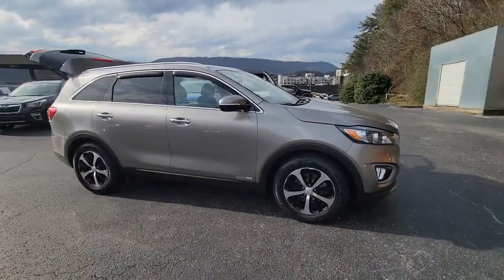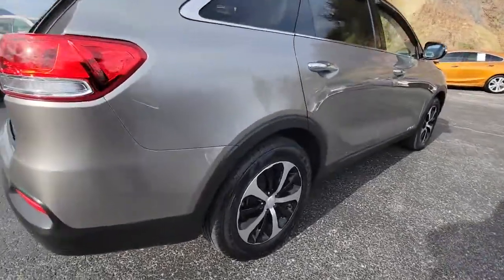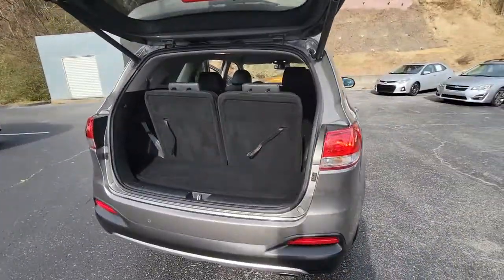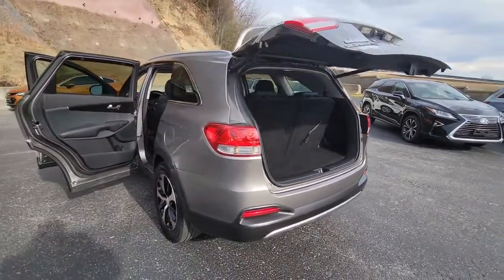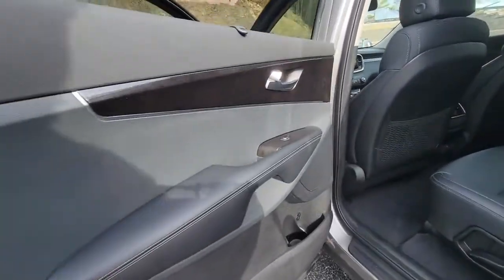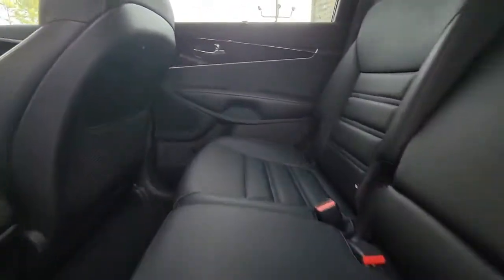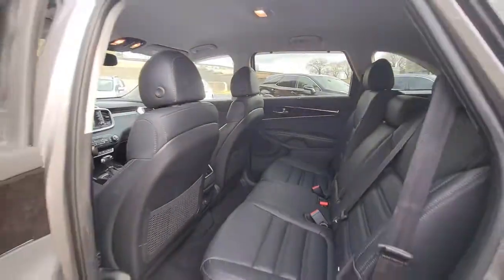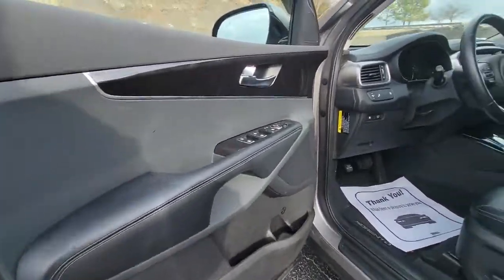2018 Kia Sorento Chattanooga, Cleveland, Kingston, TN, Huntsville, AL, Kennesaw, GA 421161A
Titanium Silver Used 2018 Kia Sorento available in Chattanooga, Tennessee at Crown Subaru. Servicing the Cleveland, Kingston, TN, Huntsville, AL, Kennesaw, GA area.
2018 Kia Sorento EX V6 - Stock#: 421161A - VIN#: 5XYPHDA54JG349490

Crown Subaru
900 Riverfront Pkwy

CARFAX One-Owner. Clean CARFAX. APPLE CAR PLAY, ANDROID AUTO, BLIND SPOT MONITOR, BLUETOOTH, LEATHER INTERIOR, ALLOY WHEELS, HEATED FRONT SEATS, POWER DRIVER'S SEAT, SIRIUS/XM PANDORA COMPATIBLE, BACKUP CAMERA, POWER LIFT GATE, CRUISE CONTROL/SPEED CONTROL, USB/AUX PORTS, KEYLESS ENTRY, PUSH BUTTON START, REAR A/C, FULLY SERVICED AND DETAILED, WELL MAINTAINED, LOCAL TRADE IN, GREAT FINANCING OPTIONS.2018 Titanium Silver Kia Sorento EX AWD 3.3L DOHC 6-Speed Automatic with SportmaticAwards:* JD Power Initial Quality Study (IQS) * JD Power Initial Quality Study (IQS), Vehicle Dependability Study (VDS) * 2018 KBB.com 10 Most Affordable 3-Row VehiclesAll prices plus sales tax, tag and titling, and dealer service fee of $749.00, which represents cost and profits to the selling dealer for items such as cleaning, inspecting, adjusting new vehicles and preparing documents related to the sale. A Better Way To Buy.